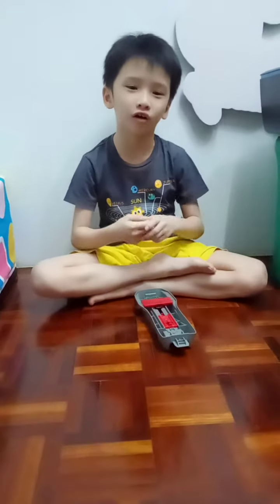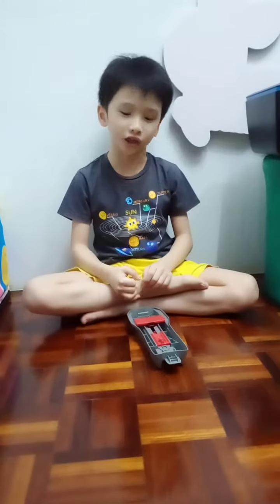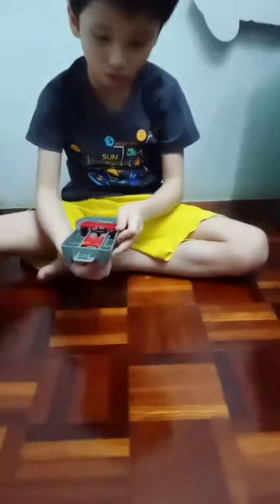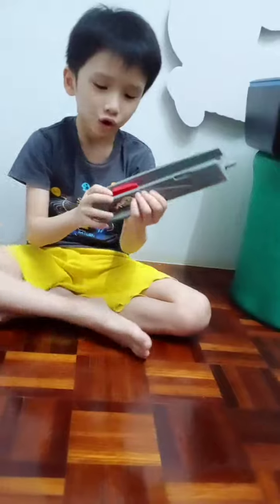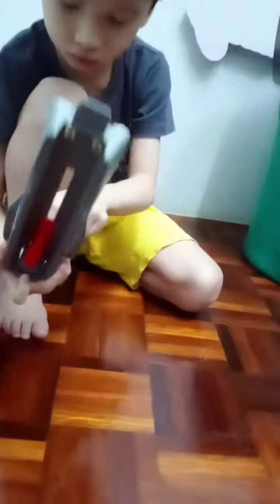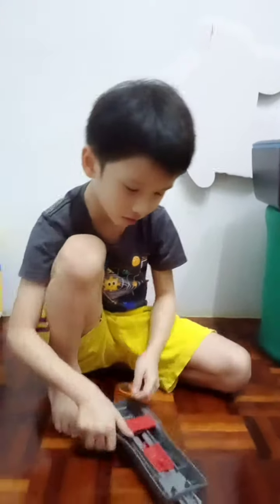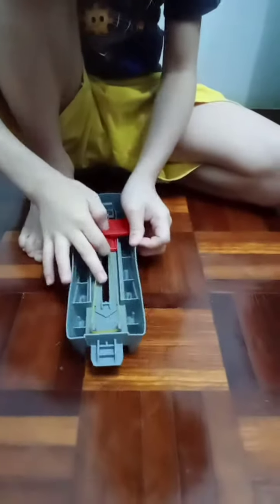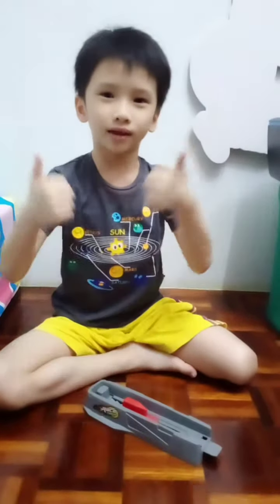January 27, 2021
How to fix your hot wheel launcher -tutorial